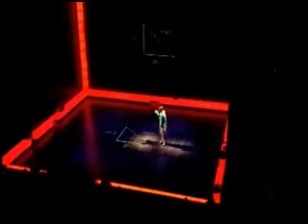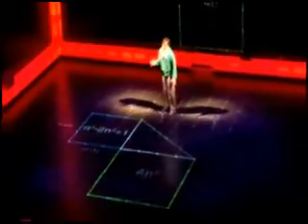The Curious Incident of the Dog in the Night-Time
The ending of The Curious Incident of the Dog in the Night-Time